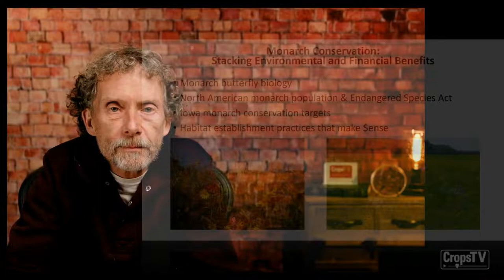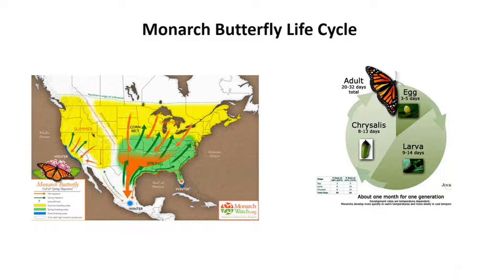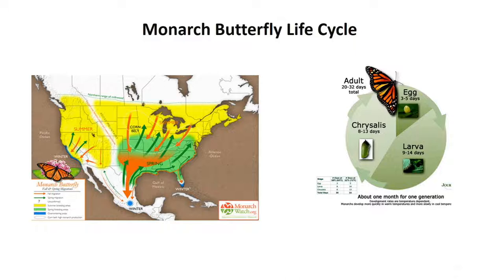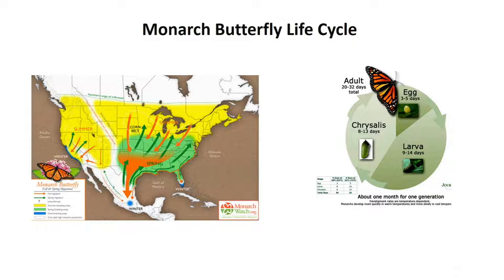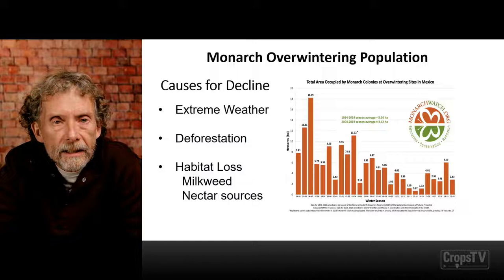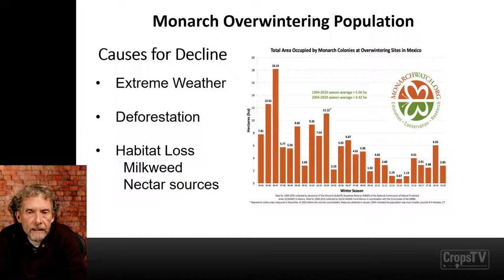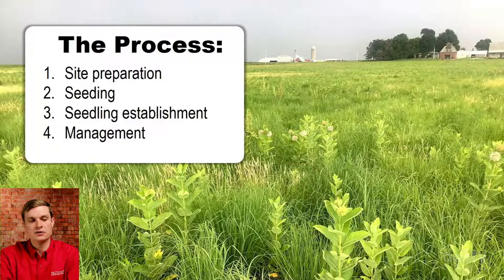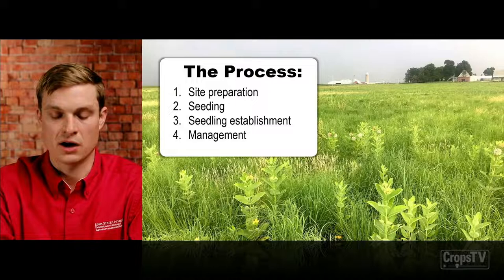Saving money and monarchs: Stacking environmental benefits on non-cropland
Establishing pollinator habitat can support recovery of the monarch butterfly, a species of conservation concern, as well as native bees, and song birds that use Iowa’s countryside. Idled yards, barn lots, or other mowed areas are ideal spots to introduce a diversity of native grasses and wildflowers that bloom from spring through the fall. Research at Iowa State recently determined establishing and maintaining monarch habitat in these areas is appreciatively less expensive than maintaining mowed grass, thus saving the monarch and money on the same acres.